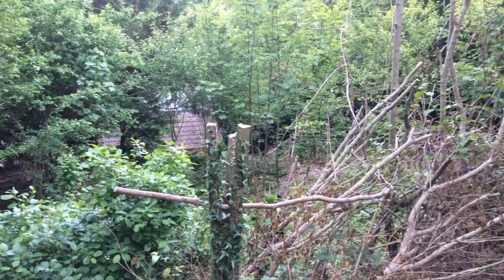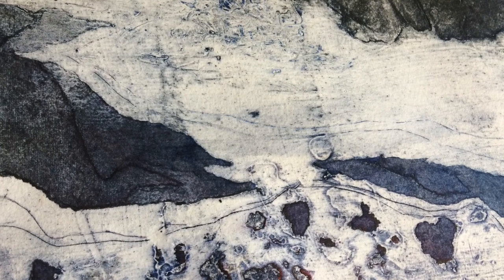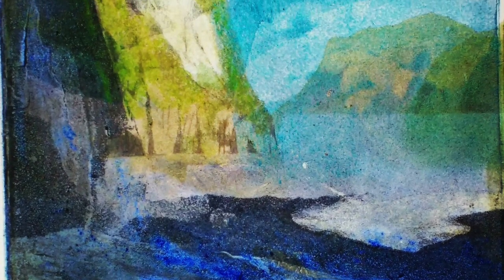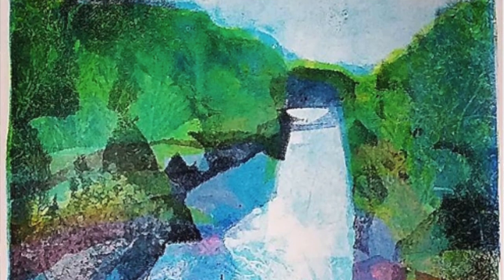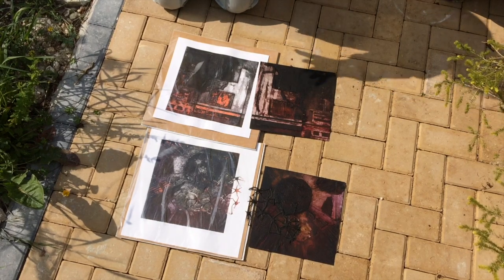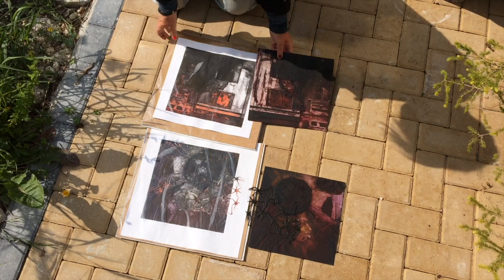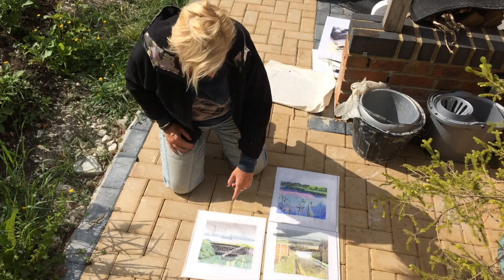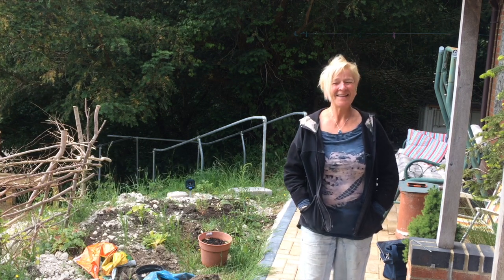Kristiina Sandoe - In Conversation: Collagraph & Gelli Printing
Kristiina Sandoe in conversation about Collagraph & Gelli Printing.
Xtina joins Kristiina in her garden in north Kent, to discuss the mastery of textures through Gelli monoprinting and collagraph techniques, how they lend different qualities to representing light and dark, capturing the essence of landscapes, and exploring dark places.